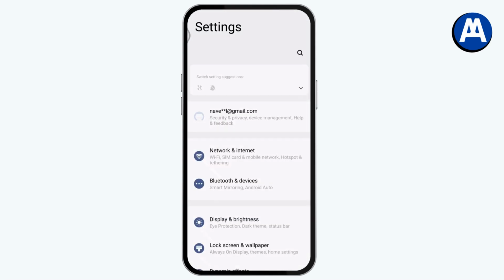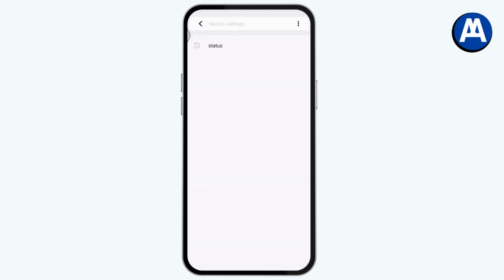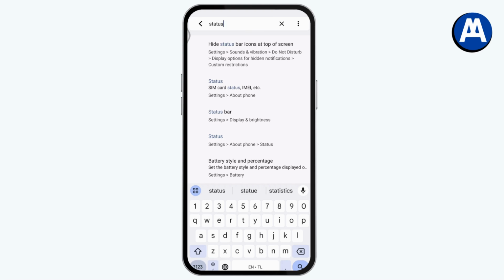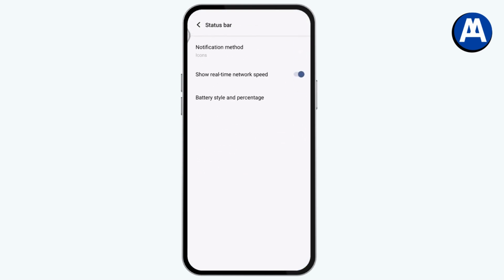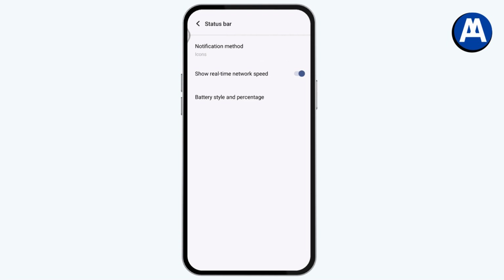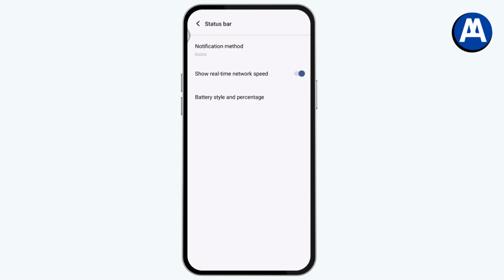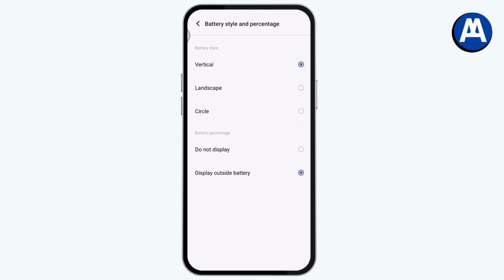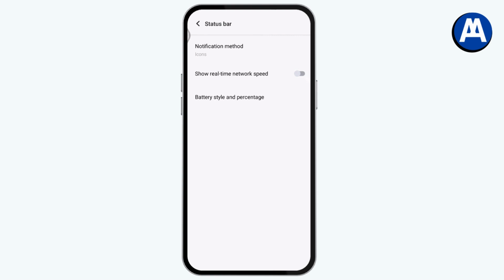Hide Wifi Icon On All Android Phone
How To Hide The Wifi Icon On All Android Phone
how to hide wifi icon on android phone
how to hide wifi icon from status bar
hide wifi icon status bar android
how to hide wifi icon on status bar
how to hide wifi icon from status bar in android
wifi icon hide kaise kare,hide wifi icon from status bar android
how to hide wifi network icon

Want to hide the Wi-Fi icon on your Android phone? AppAid has the solution! In this tutorial, we'll guide you through the steps to effortlessly hide the Wi-Fi icon from your status bar, ensuring a cleaner and more customized look for your device.

Hiding the Wi-Fi icon can help declutter your status bar and give your phone a more streamlined appearance. We’ll show you how to adjust the settings to hide this icon and maintain your phone’s functionality. Watch now and learn how to hide the Wi-Fi icon on all Android phones with ease with AppAid!